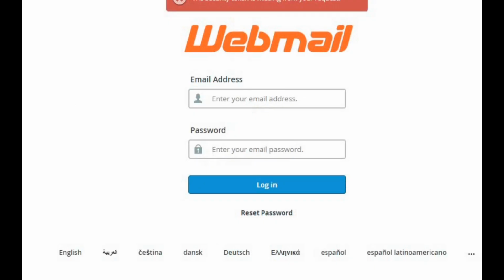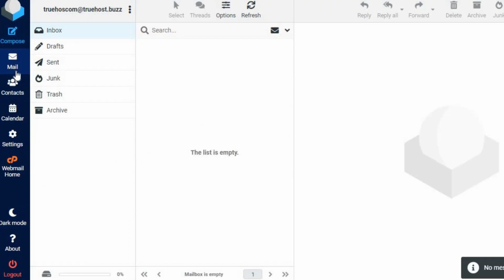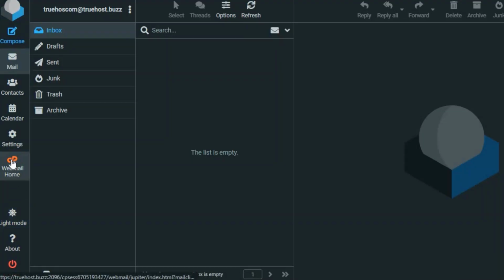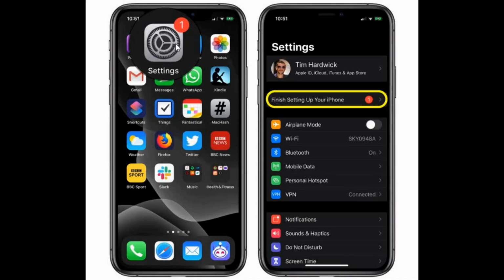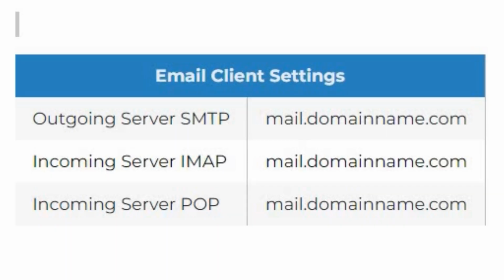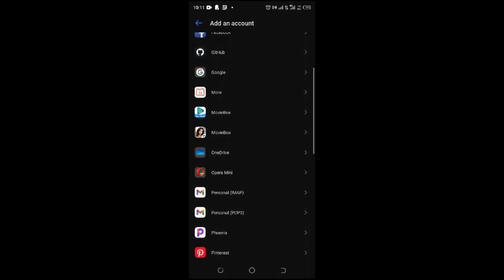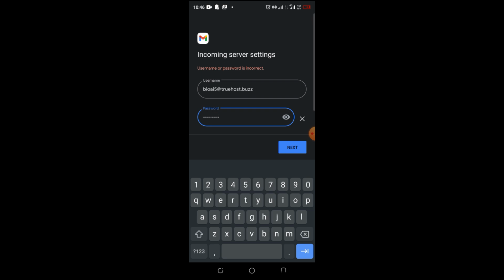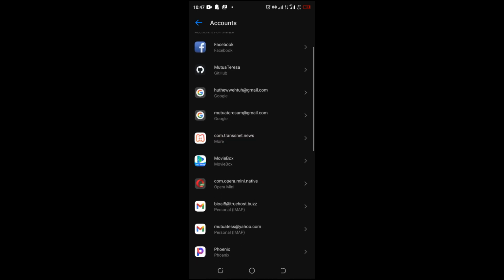How to Access cPanel Email Directly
In this video, we'll guide you step-by-step on how to log in to your cPanel email account, ensuring you can manage your emails effortlessly.

What You'll Learn:
🔹 How to locate your cPanel email login URL.
🔹 Steps to log in to your cPanel email account through webmail, email clients and mobile devices.
🔹 Tips for managing your inbox effectively.